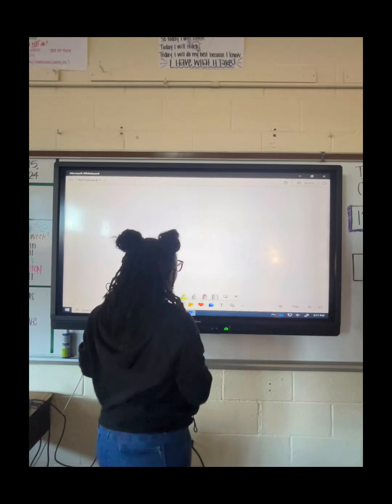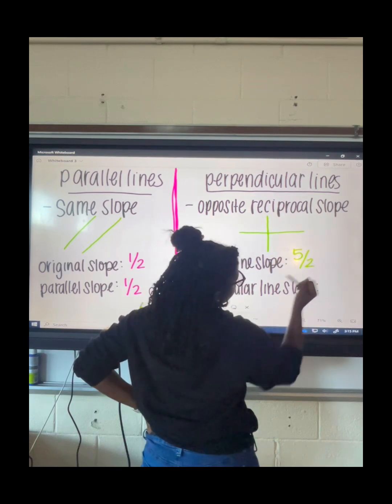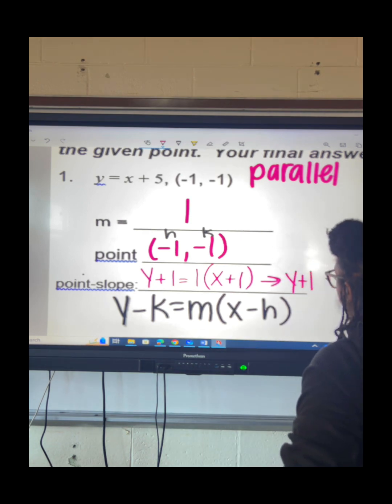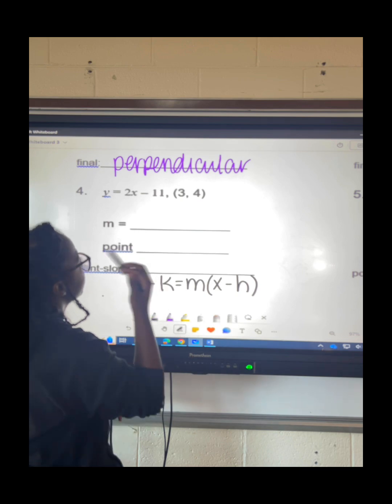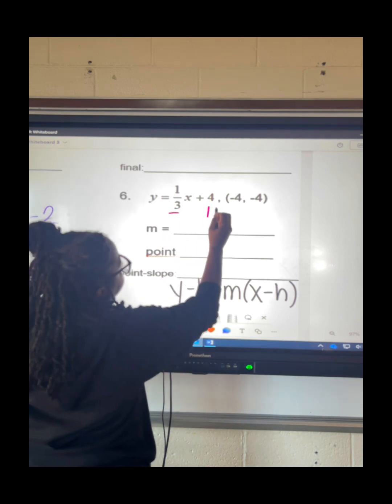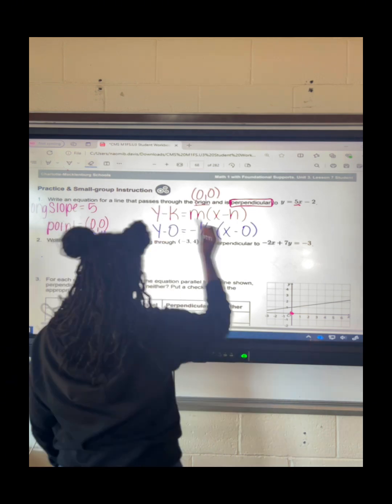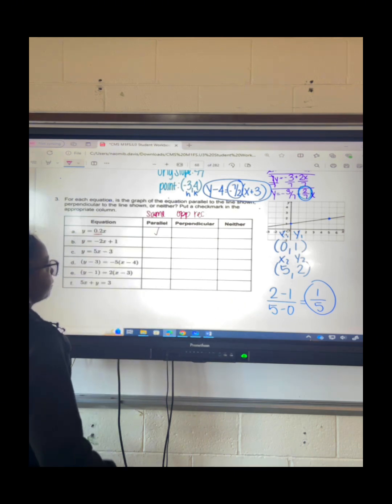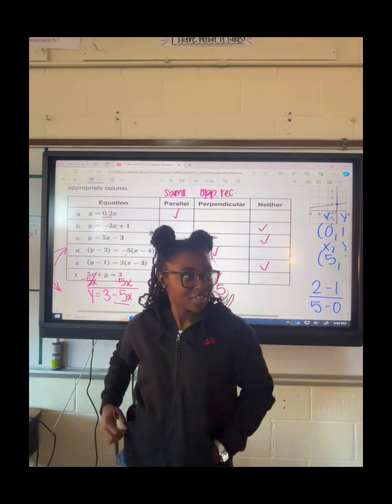Parallel vs. Perpendicular Dance Party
This video goes over how to use point-slope equation to write equations for parallel and perpendicular lines.